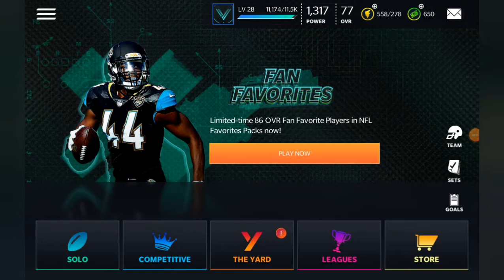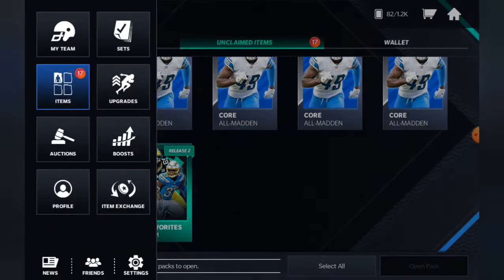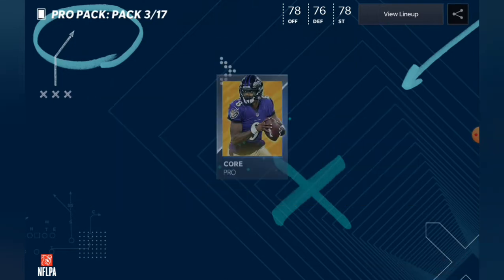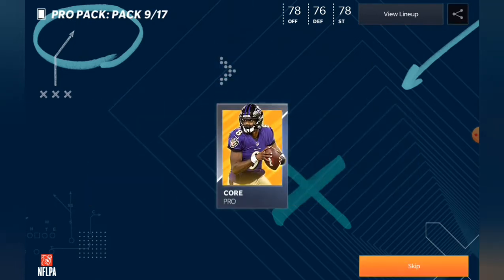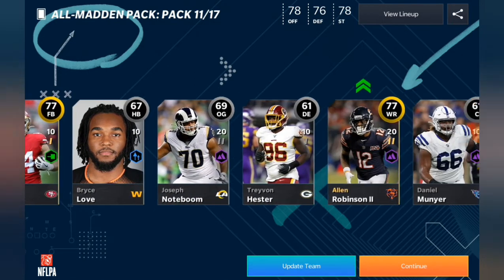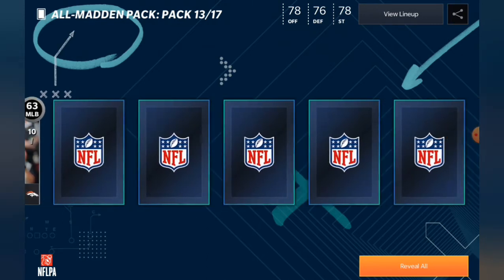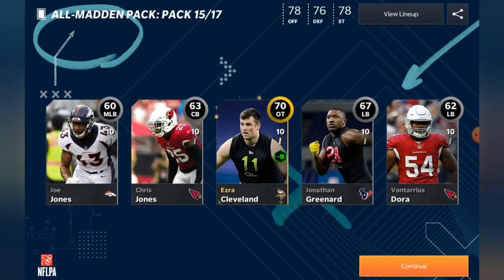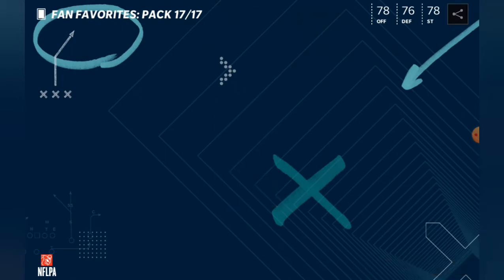ANOTHER VARIETY PACK OPENING IN MADDEN MOBILE 21!!!!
This is the description box. Hmm. This video was filmed because yes.